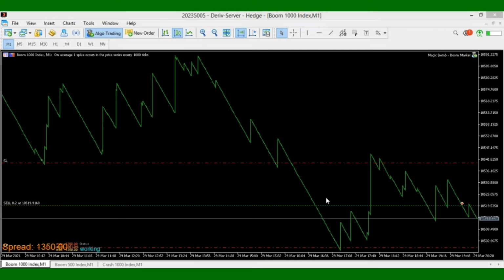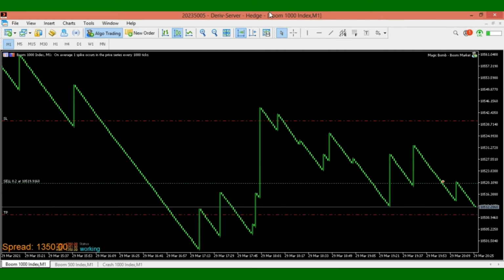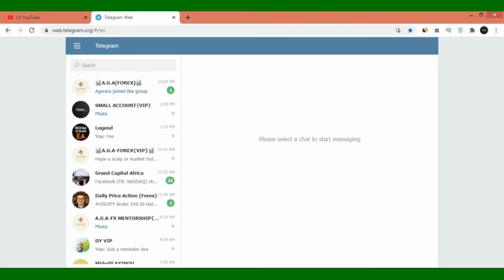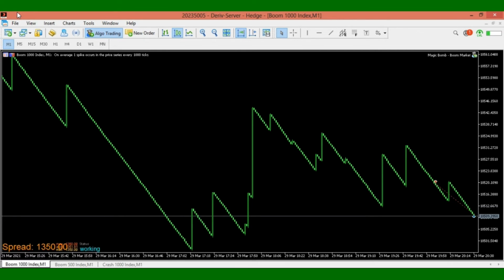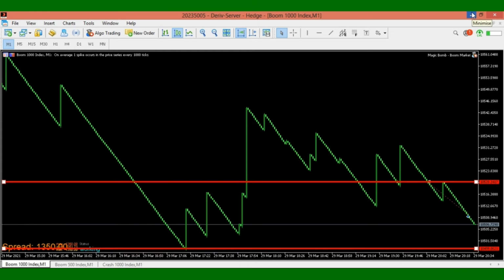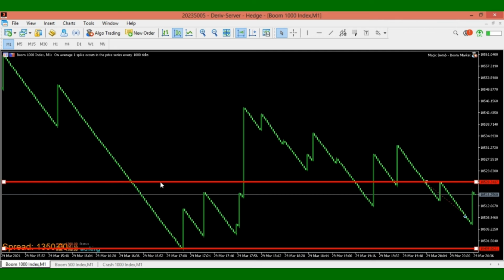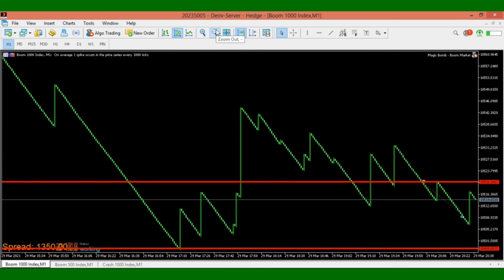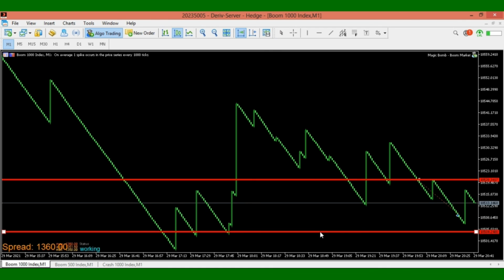BOOM AND CRASH 2021-HOW TO INSTALL AND USE OUR MAGIC BOT PROFITABLE WITH BOOM AND CRASH {LIVE TRADE}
In this video you will learn how to trade Boom and crash trading strategy, And  also i will give you all the secret's of boom and crash trading set up that you will use to trade boom and crash strategy, and aslo how to catch spikes on boom and crash  2021, I also Used Live Real Account to Back test this killer Strategy for greater profits.

Also in this video u will learn how to avoid loosing your money from your trading Account with boom and crash because markets always need to react to any technical influence, it’s Very Good to make sure all things are before u buy or sell any market.

An Area of Value: is an Area on your chart we’re market reject two or more time on a support or resistance level, that is an area of value and almost all the time market respect the trend movement and also follow in the direction of the trend.

Also you will know to start your trading plan in boom and crash to cash spikes and trade the boom and crash candles any how we  like it